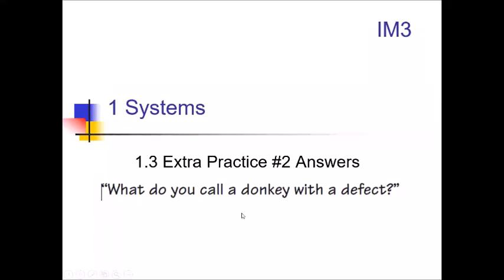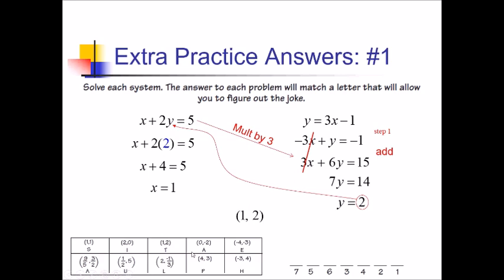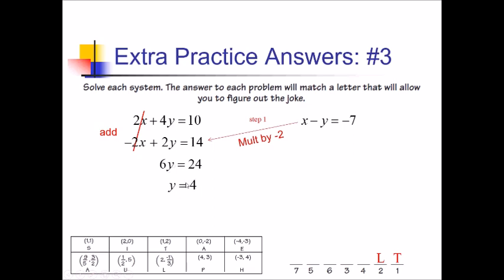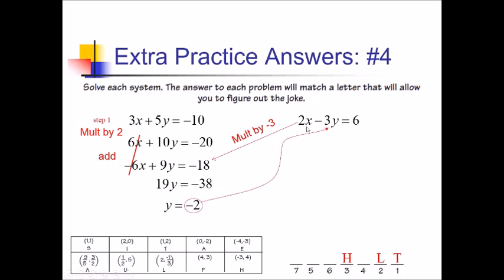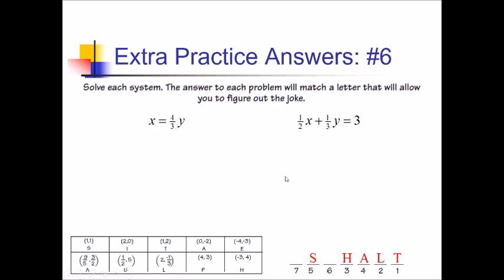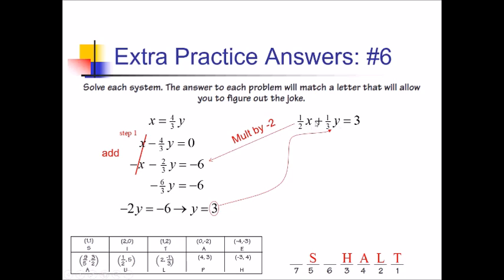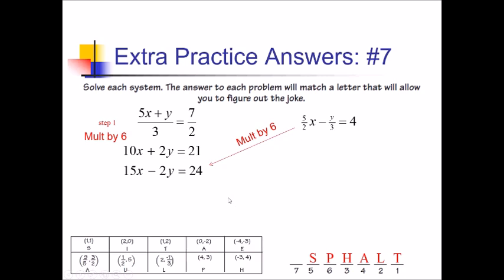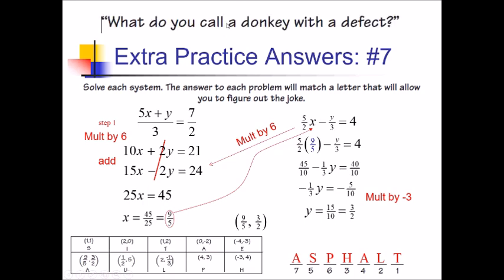Solving Systems of Linear Equations by Elimination: Problem Set #4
Worked problems on solving systems of linear equations by elimination.

Go here for a PDF and handout to go along with this video